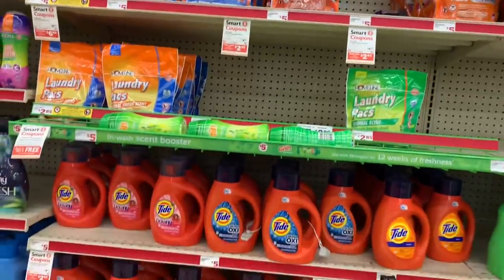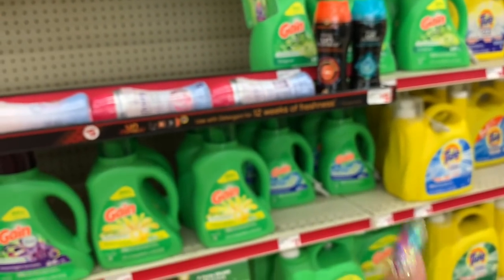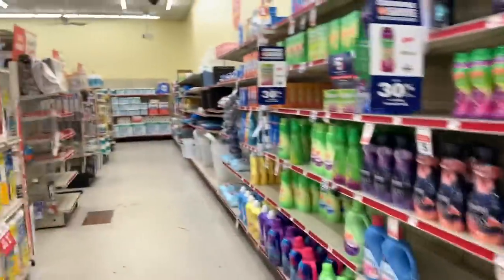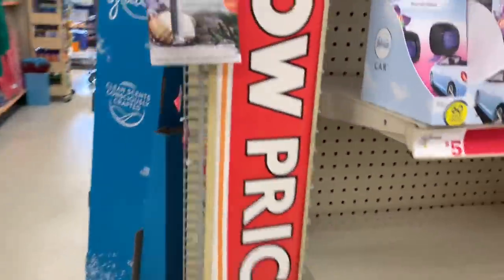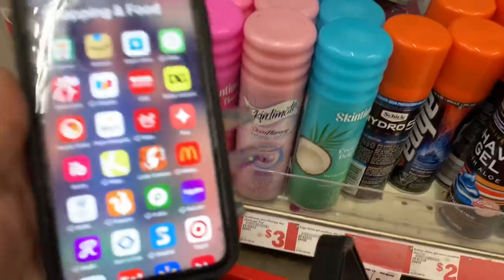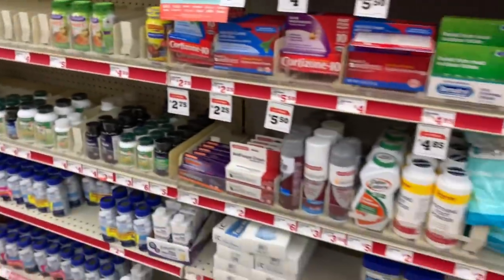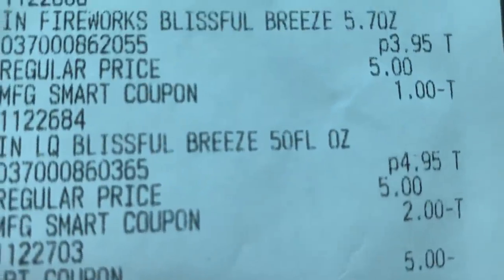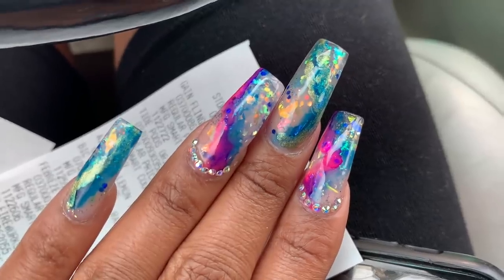Family Dollar $5 off $25 | ALL DIGITAL COUPONS 🔥🔥🔥 June 5, 2021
What Camera's Do I Film With?
Canon 60D
Canon T3
Canon Powershot Elph 180
iPhone 7plus